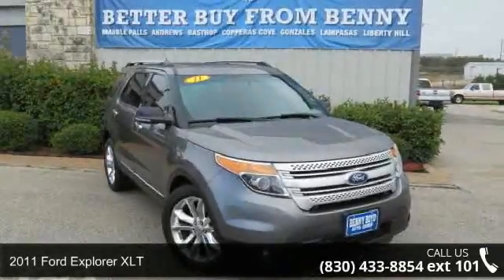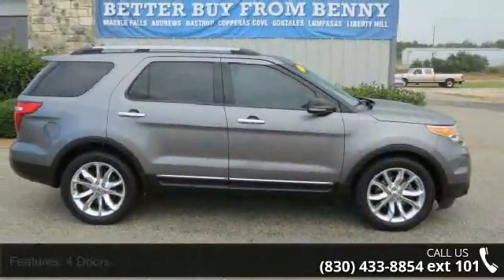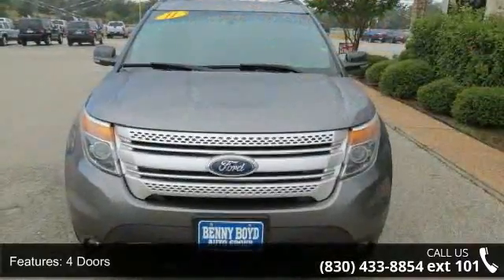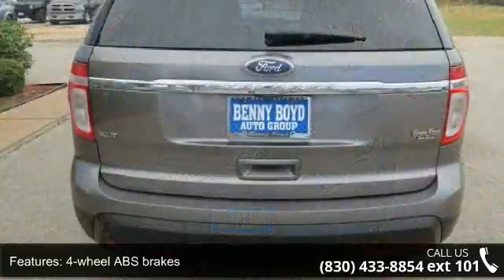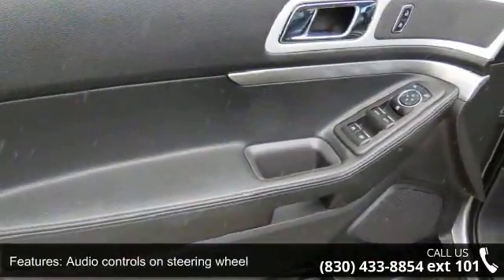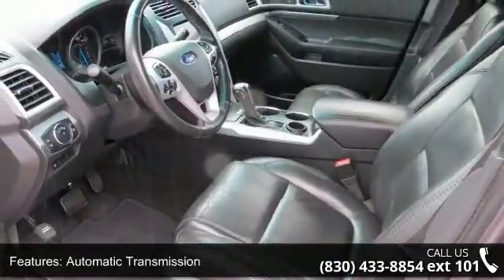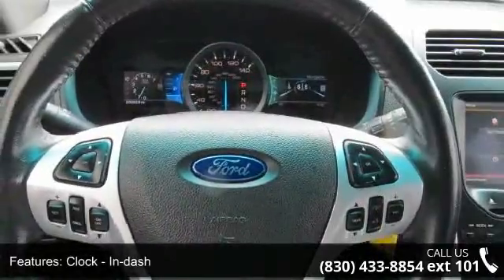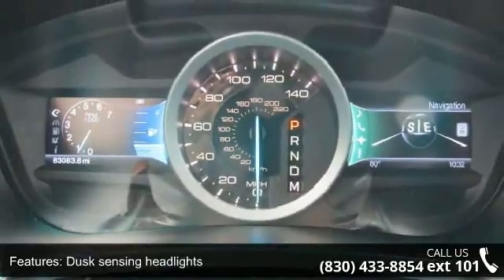2011 Ford Explorer XLT - Benny Boyd Marble Falls - Marble...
This 2011 Explorer is priced in reference to NADA Values and is ready to sell. Contact the Internet Manager to capture more information on this Explorer. Stop by and become part of the Benny Boyd Family. Call Today!!